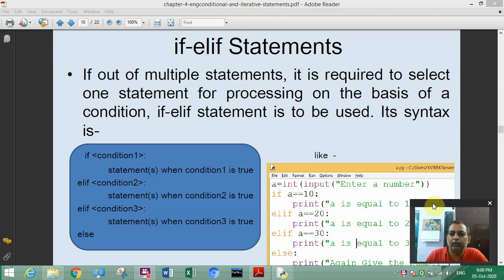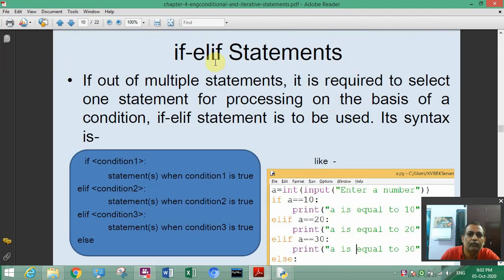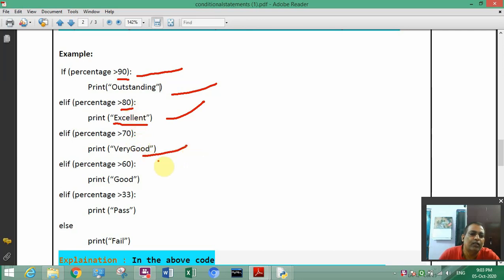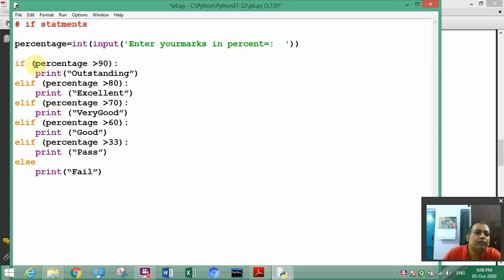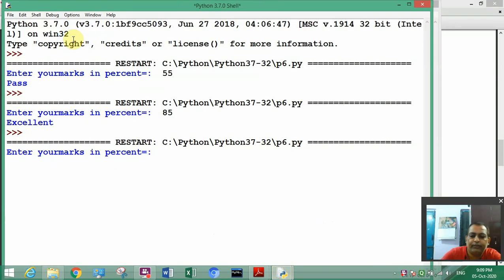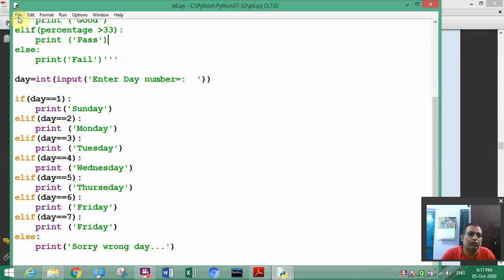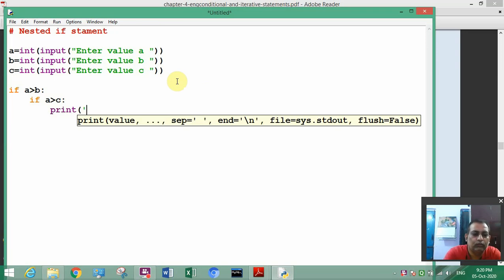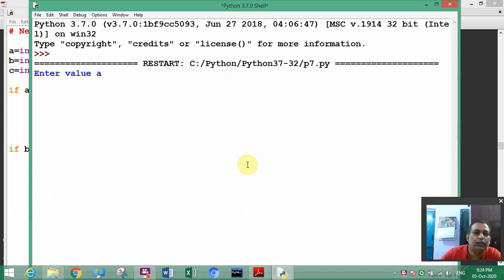if -elif -else and Nested If Statement.